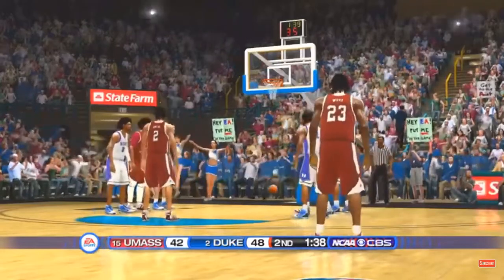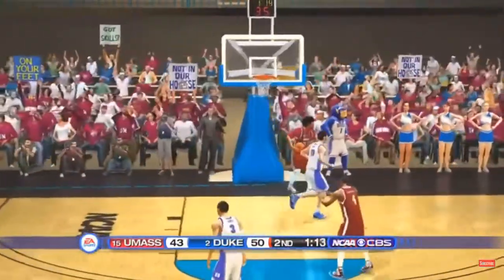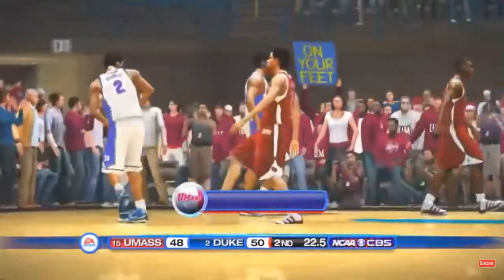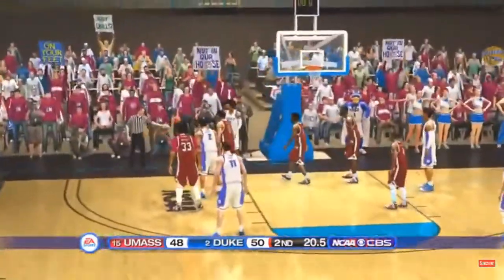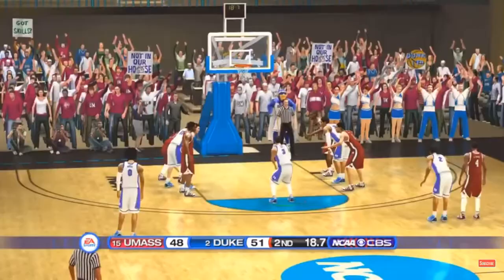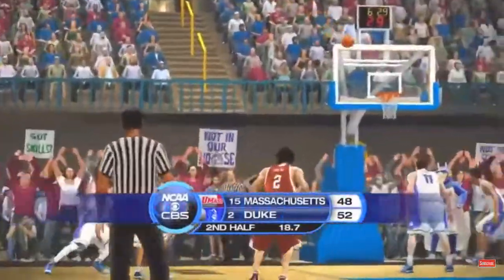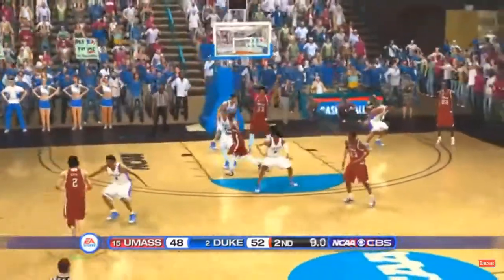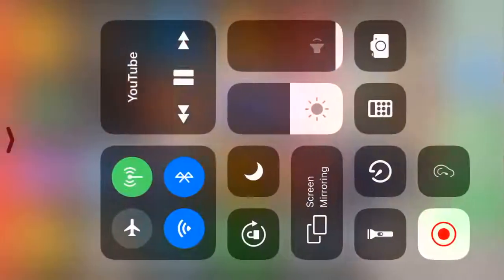Umass vs Duke tournament (Basketball